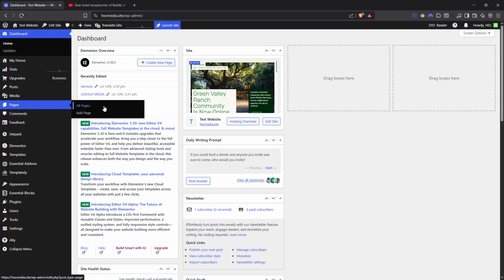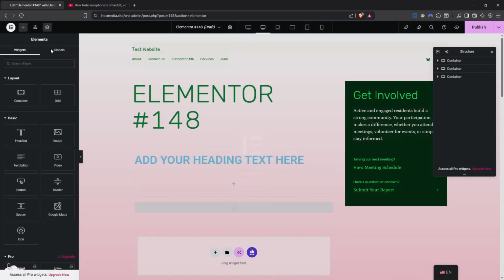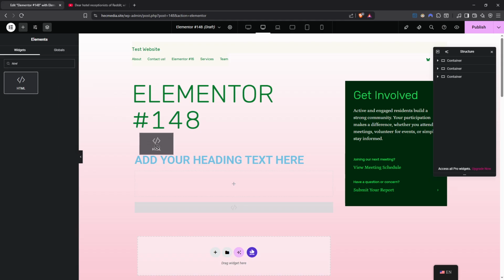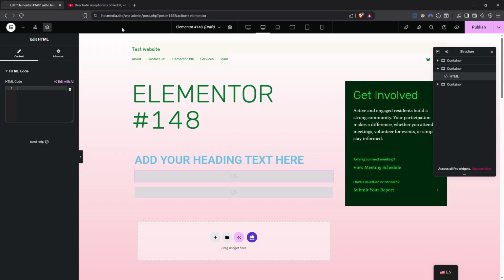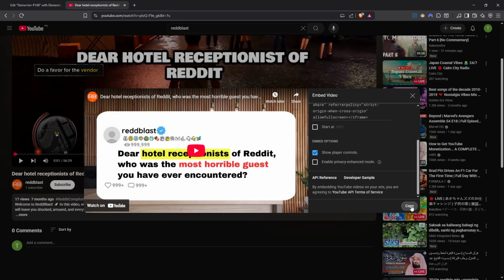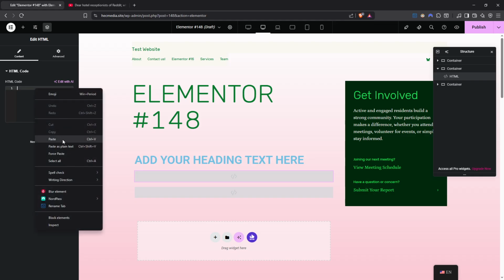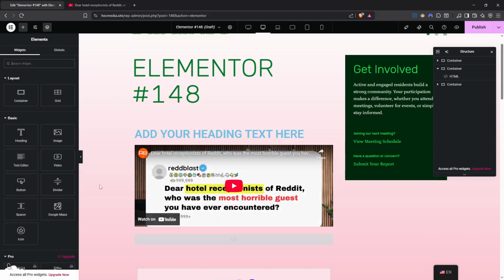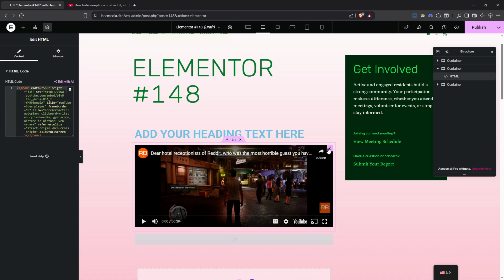How to Add frame in WordPress Using Elementor [2025 Full Guide]